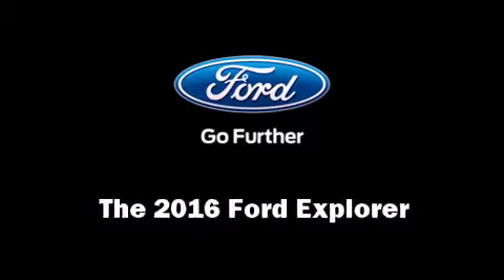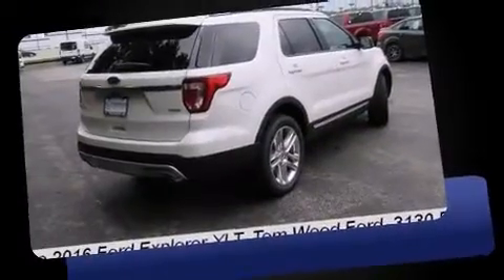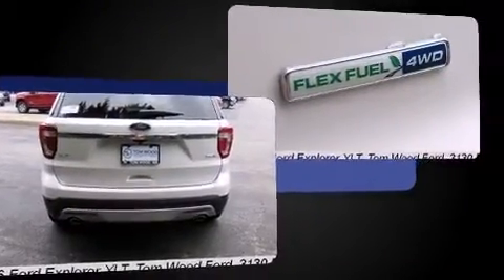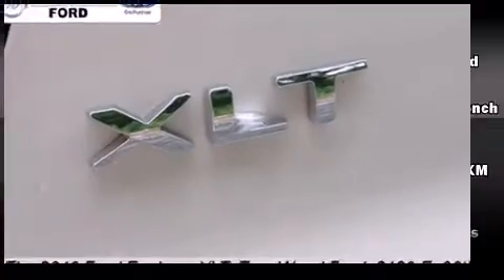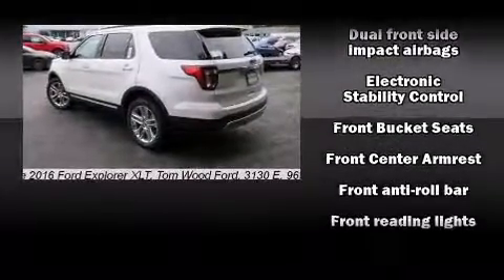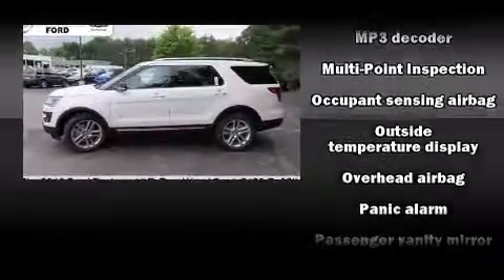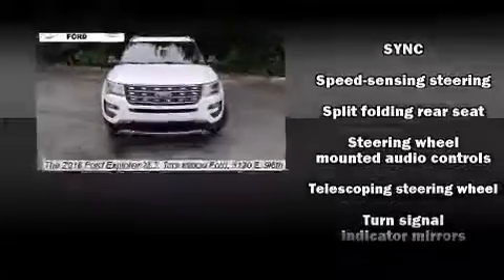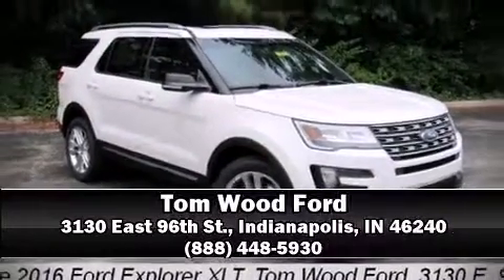2016 Ford Explorer XLT in Indianapolis, IN 46240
3130 East 96th St.

The 2016 Ford Explorer. It features four-wheel drive capabilities, a durable automatic transmission, and a 3.5 liter 6 cylinder engine. Ford prioritized practicality, efficiency, and style by including: front and rear reading lights, adjustable headrests in all seating positions, power front seats, front and rear air conditioning, front fog lights, remote keyless entry, and power windows. Safety equipment has been integrated throughout, including: dual front impact airbags with occupant sensing airbag, head curtain airbags, traction control, brake assist, ignition disabling, and 4 wheel disc brakes with ABS. With electronic stability control supplementing mechanical systems, you'll maintain precise command of the roadway. Our aim is to provide our customers with the best prices and service at all times. Please don't hesitate to give us a call.